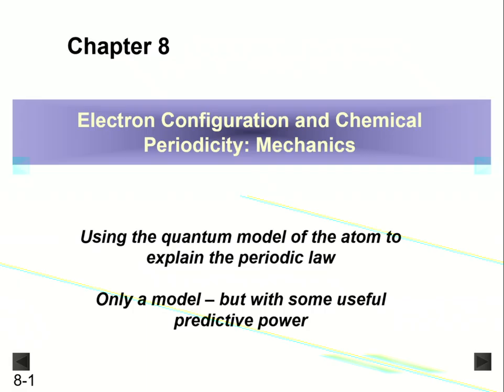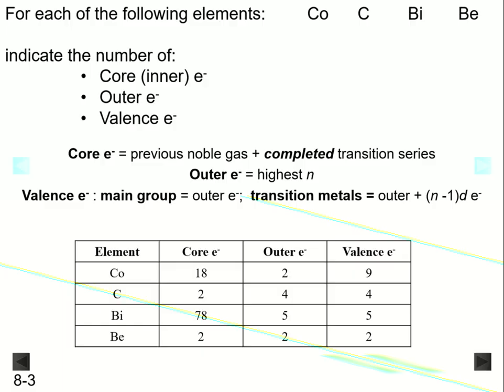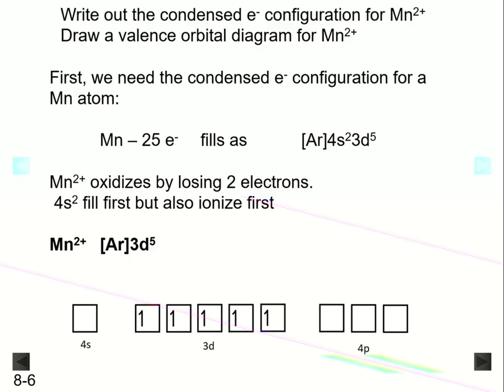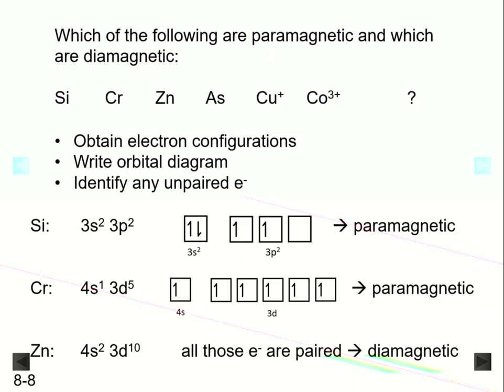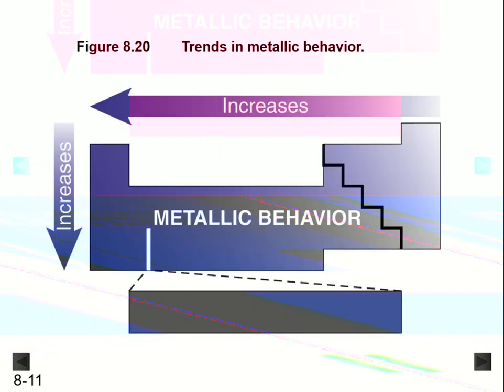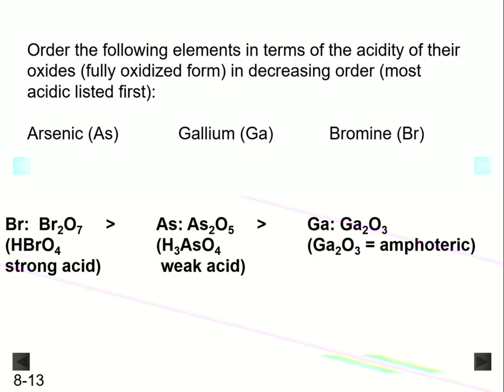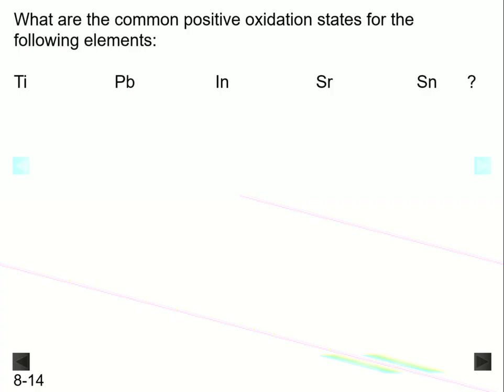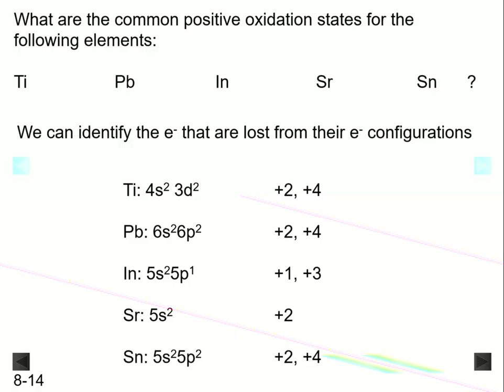28. Periodicity and Chemical Trends, Mechanics